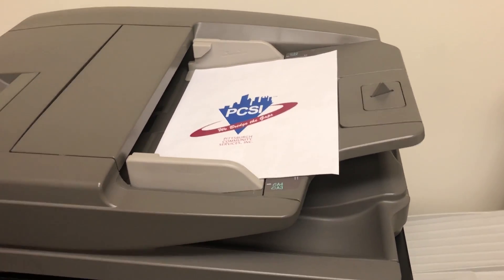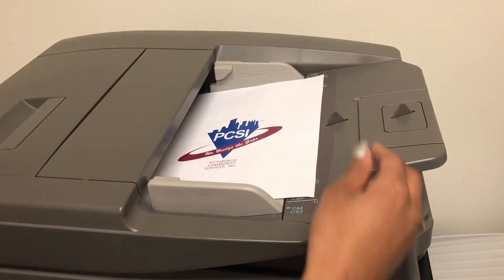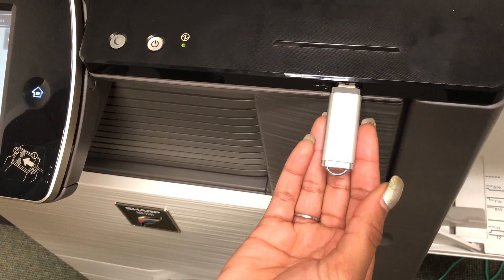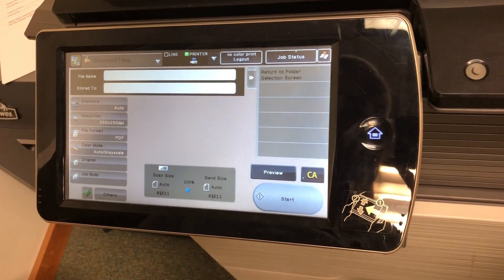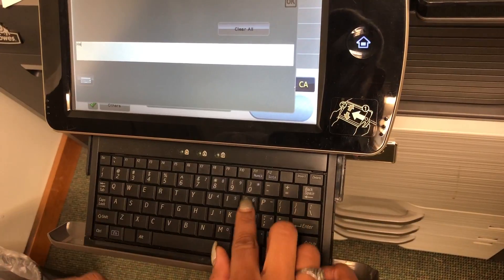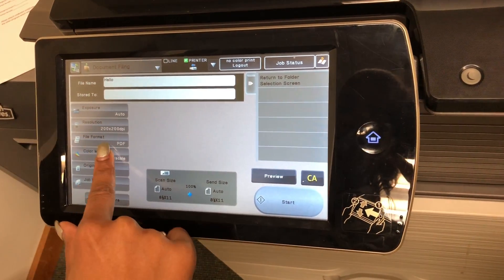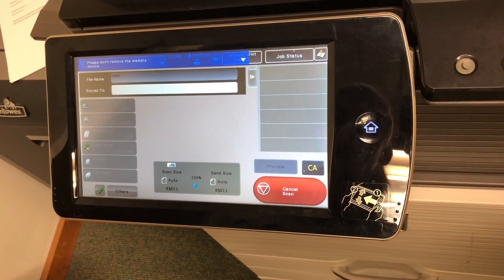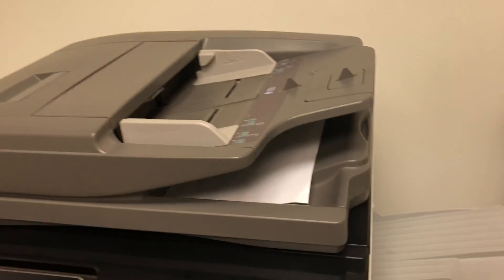How to scan a document to USB with printer on the 2rd floor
How to scan a document to USB with printer on the 2rd floor in PCSI